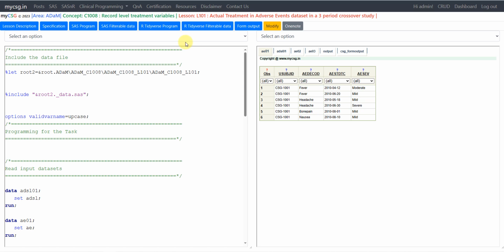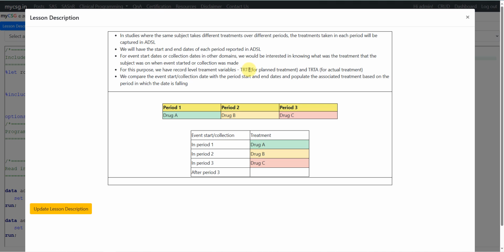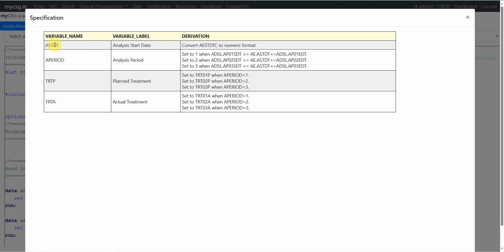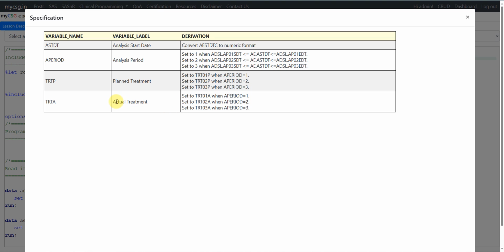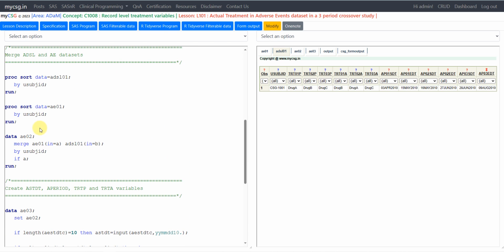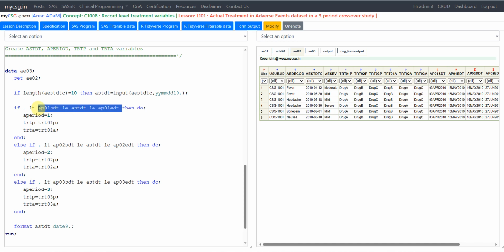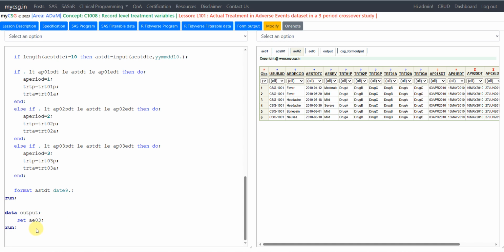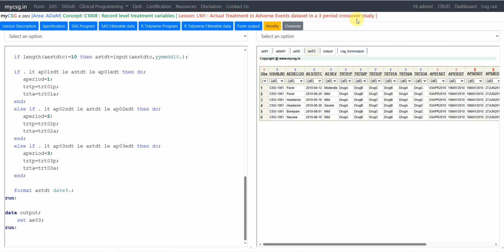Clinical SAS - ADaM - TRTP and TRTA derivation - ADaM_C1008_L101